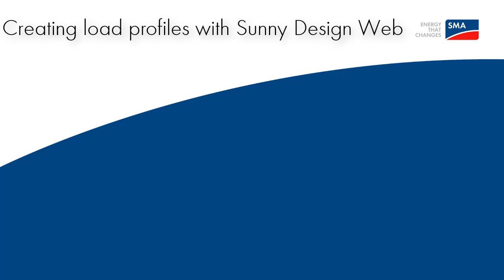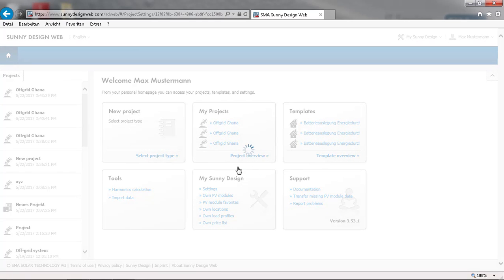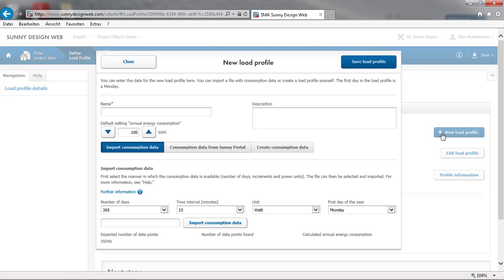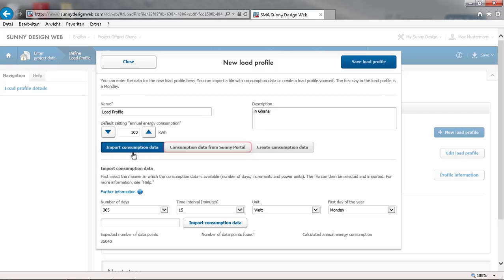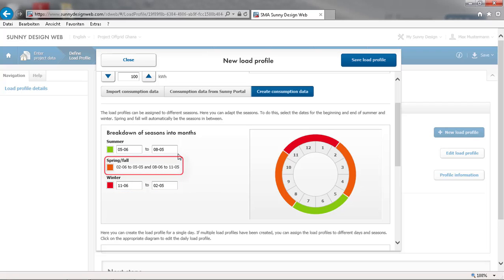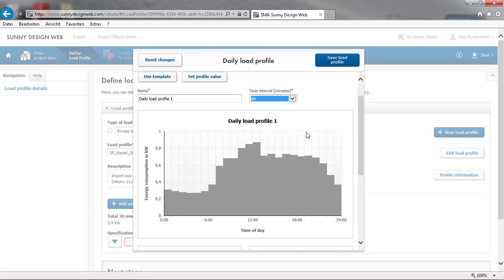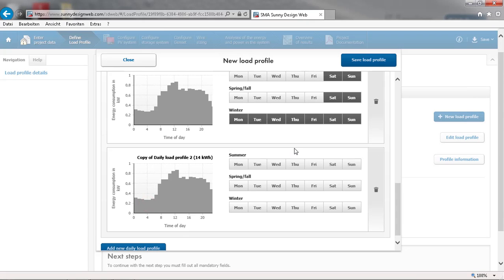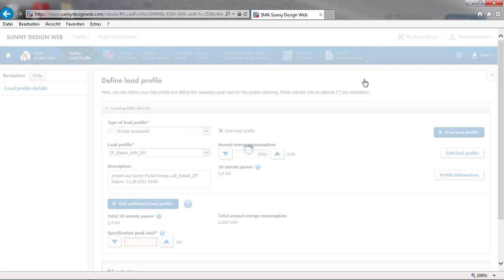Setting up consumption profiles with Sunny Design Web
In this screencast we show you how to set up consumption profiles with Sunny Design Web. You can do it with just a few clicks and continue your system design.

A consumption profile is badly needed when designing an island system or a grid-connected solar system that focus on self-consumption. It describes the daily power consumption and also includes seasonal fluctuations. In grid-connected systems the consumption profile is used to determine self-sufficiency and thus calculates the potential saved energy costs.